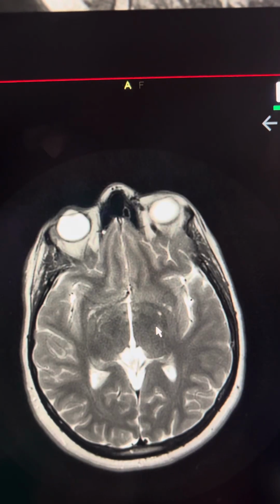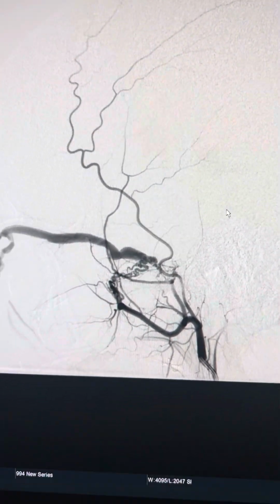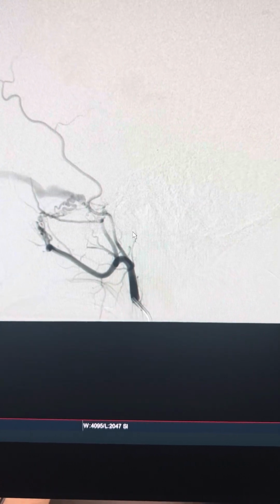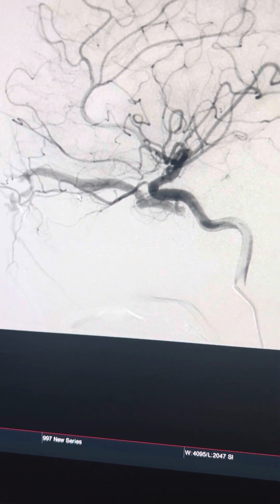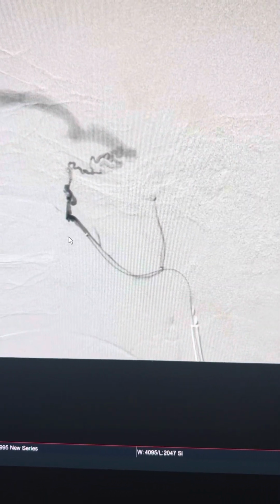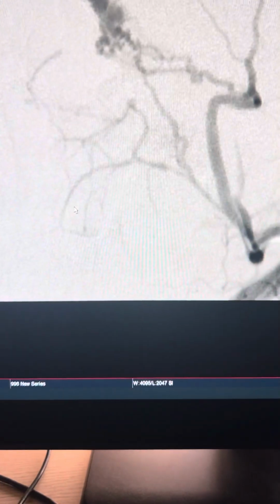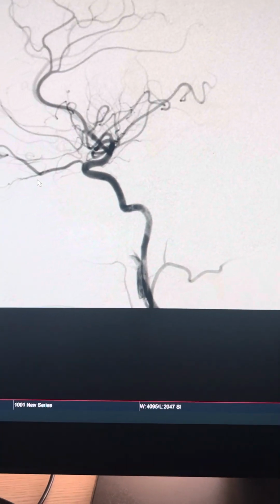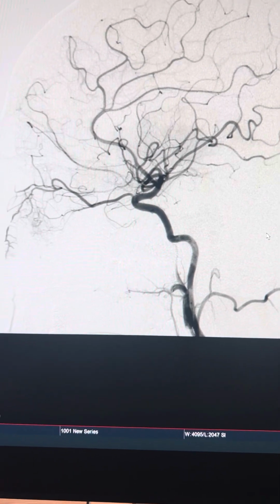3 July 2023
Dural Arteriovenous fistula AVF with embolization treatment . Superior ophthalmic vein dilatation